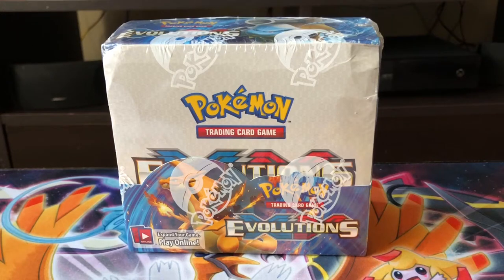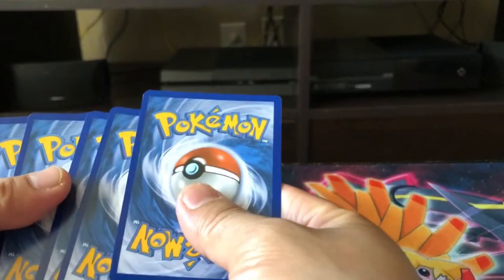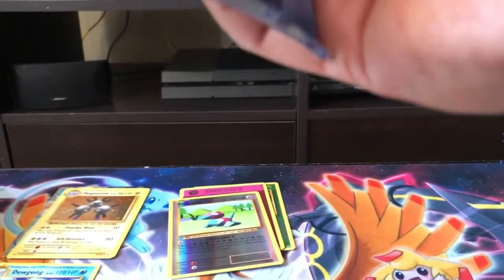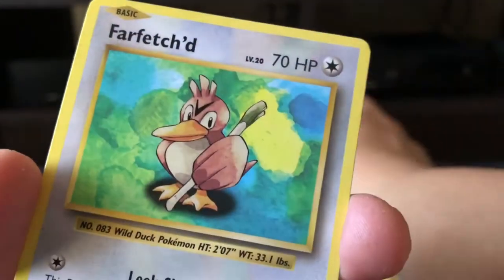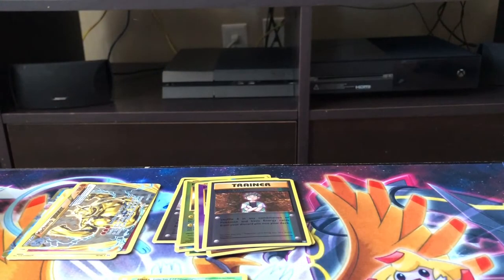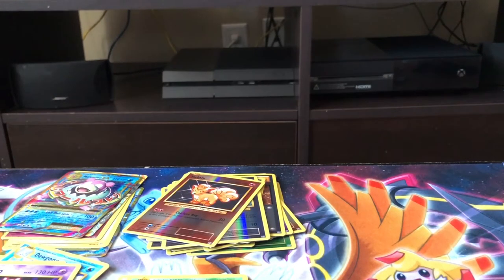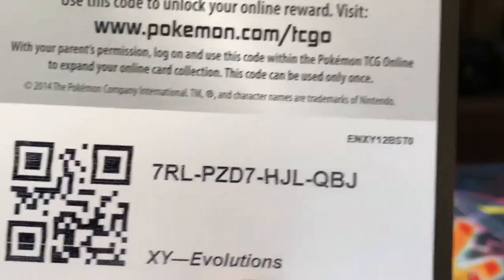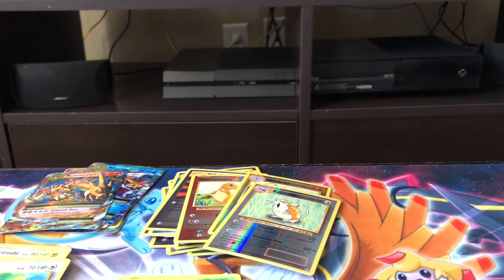OPENING A EVOLUTIONS BOOSTER BOX PT. 1!